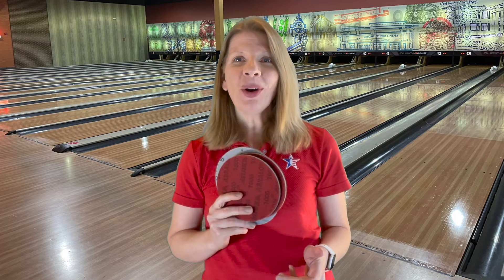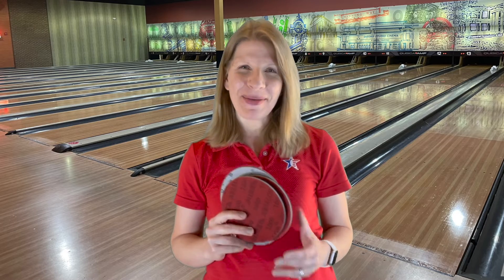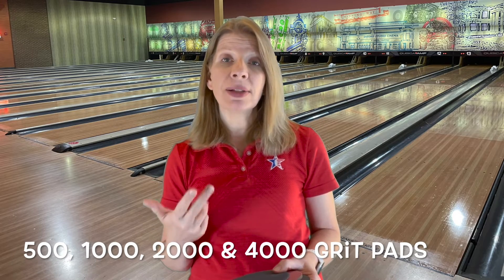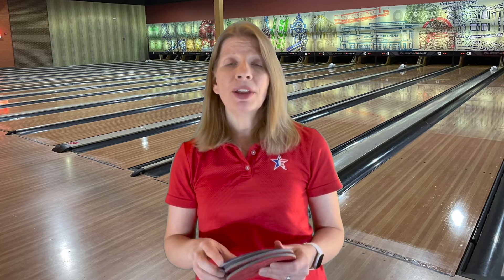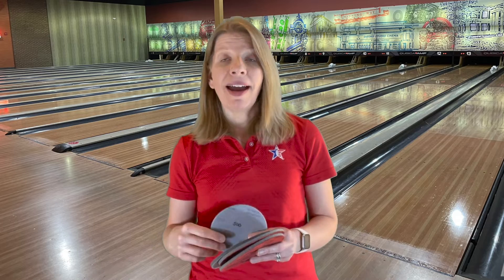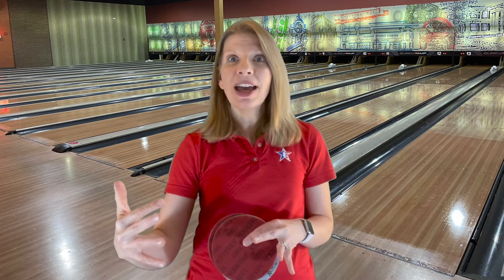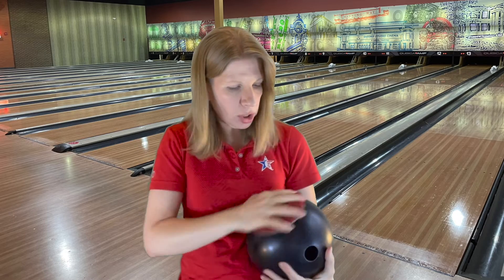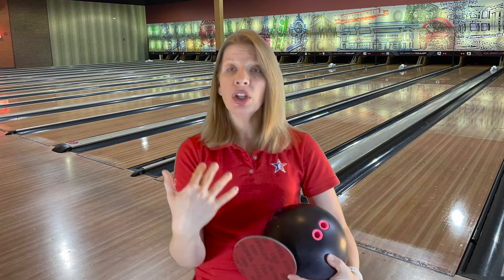How To Change Your Ball Reaction & Ball Hook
Are you wanting to change how your ball reacts or when it hooks on the lanes? This video talks about ball reaction and changing the surface of your ball to get it to hook sooner or later down lane.

If you're looking for quality supplement and personalized nutrition ideas to help your bowling and energy levels, this is what I use and suggest

Bronze level bowling coach, wellness coach and former collegiate bowler Rebecca Colby, helping you with bowling tips, strategies, techniques and tricks to improve your bowling scores and average.